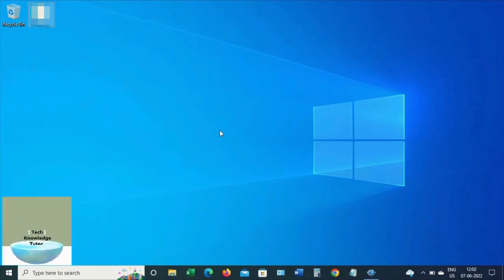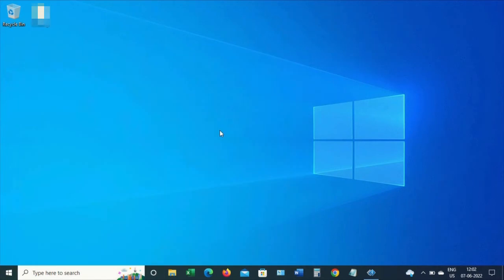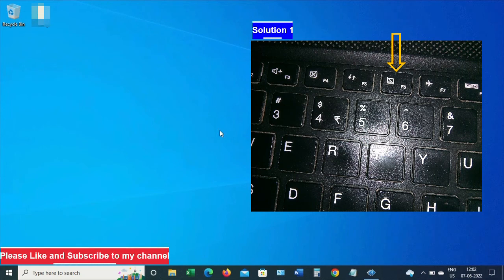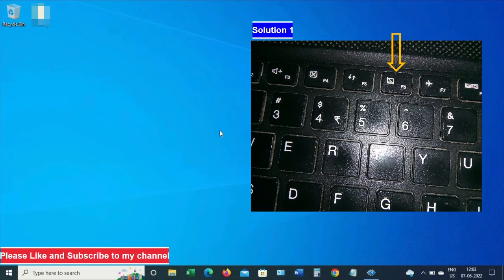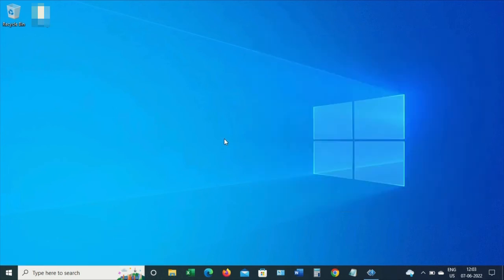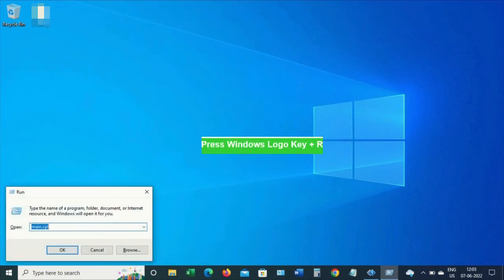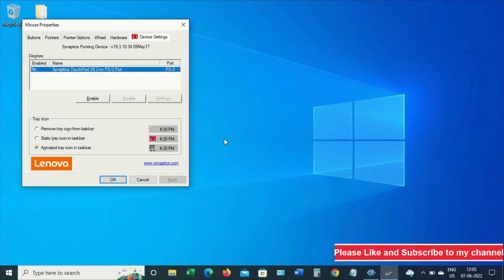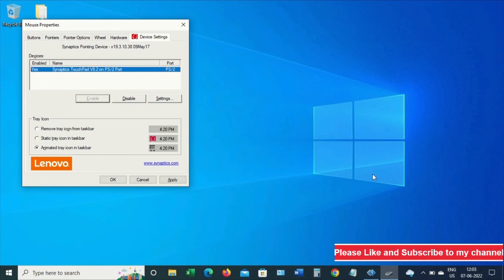Quick fix-Laptop touchpad not working | Tech Knowledge Tutor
In this video we will learn how to resolve the laptop cursor and touchpad not working issue .

Welcome to my Tech Knowledge Tutor channel.